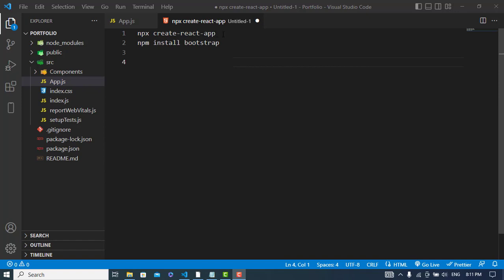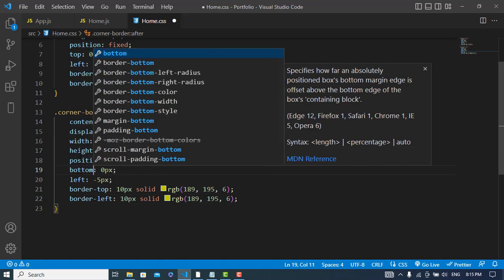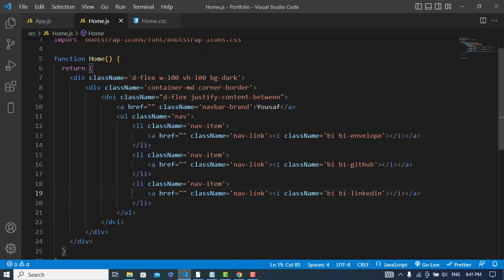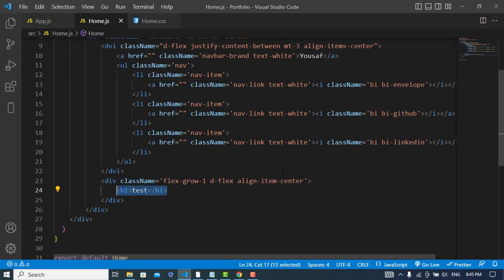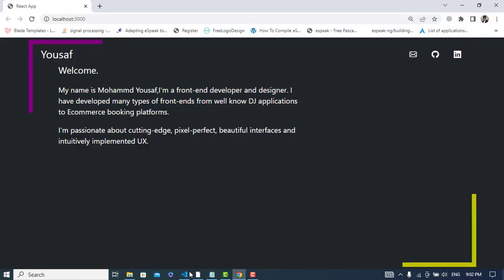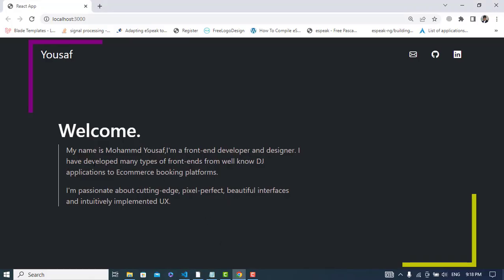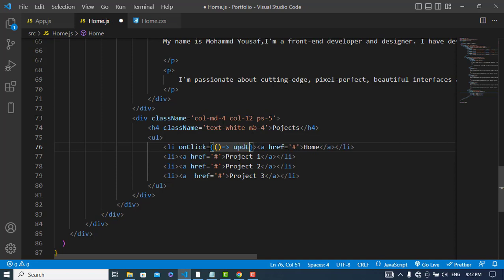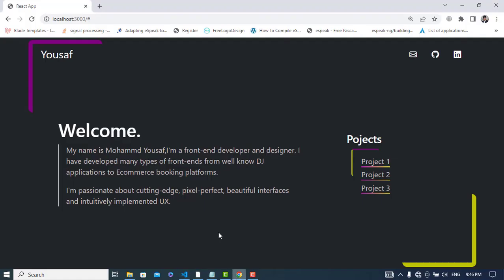React Portfolio Website Tutorial | Portfolio Page using React JS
React Portfolio Website Tutorial | Portfolio Website using React JS & Bootstrap. To create a portfolio page with react this video will help you to create a single page professional portfolio page for developers.

Timestamp:
00:00 Demo
00:53 Dependencies
01:06 Start Code
02:07 Corner Border
06:45 Navbar
13:00 Create Tabs